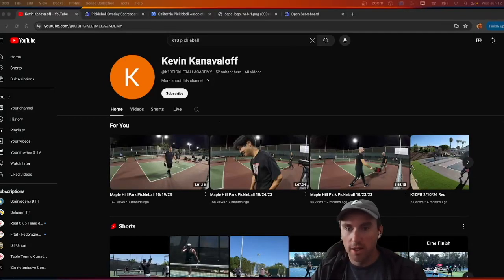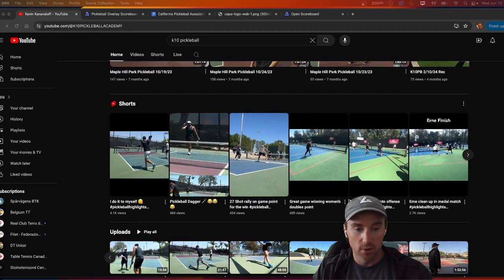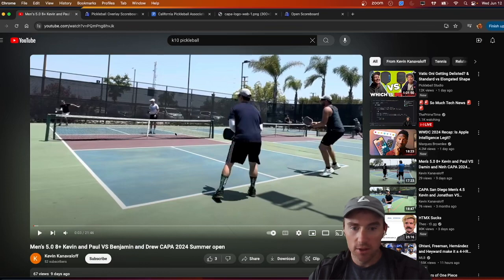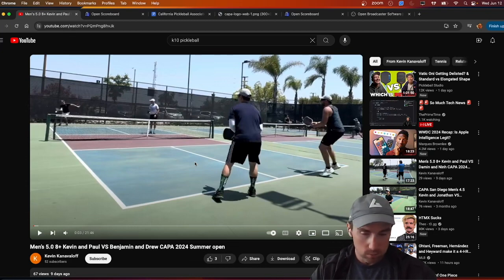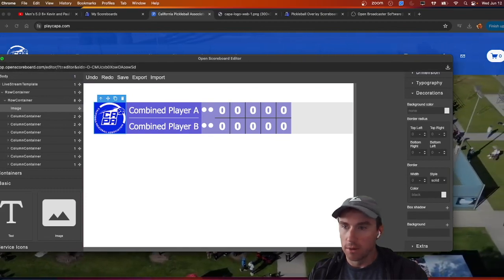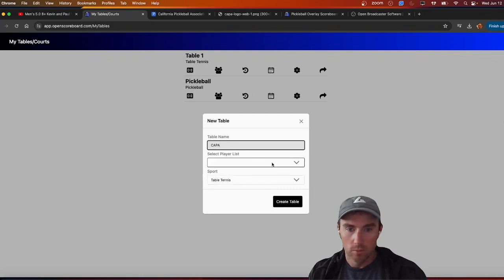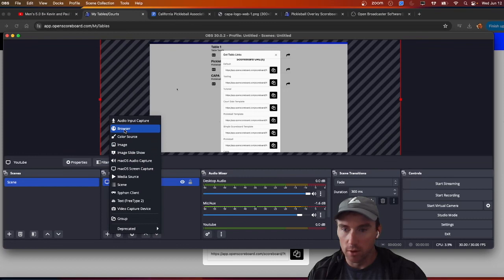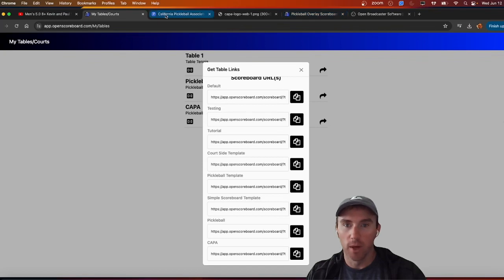How To Add A Scoreboard To Your Pickleball Videos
This video covers all the steps needed to add a scoreboard on top of an existing pickleball match video.

Go follow Kevin for more pickleball videos! @K10PICKLEBALL